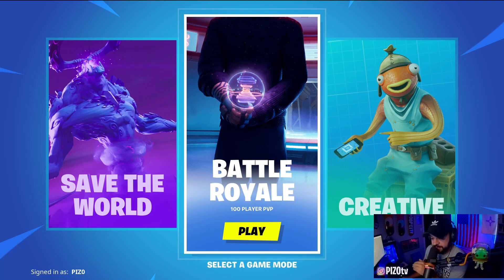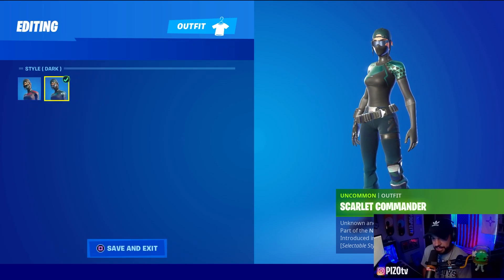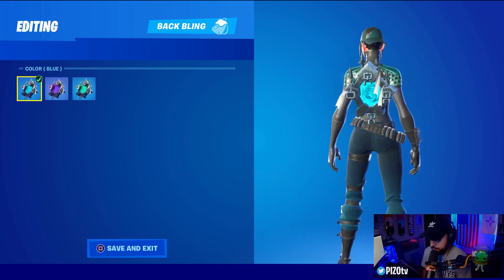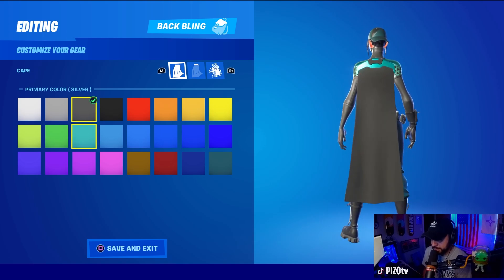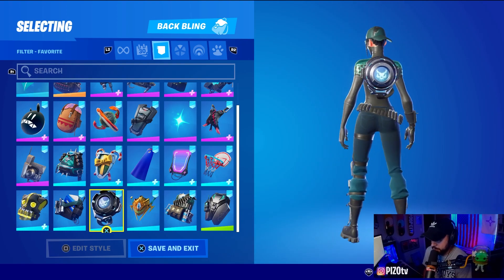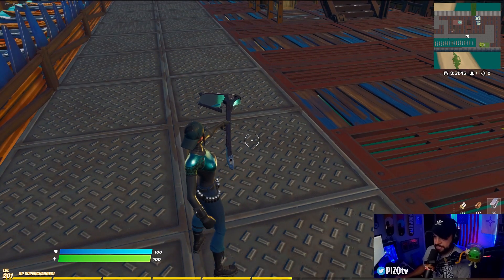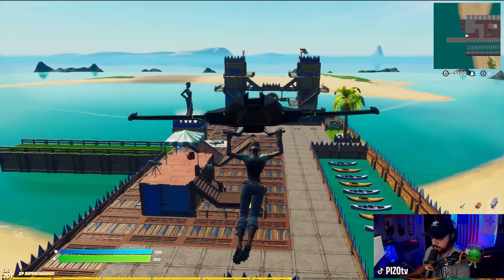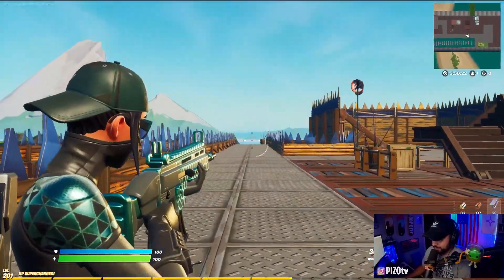New EDIT STYLES in v17.40 UPDATE! (Fortnite Battle Royale)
Scarlet Commander got a new edit style called "Dark" in the new Fortnite Update v17.40. I showcased gameplay and combos, enjoy!